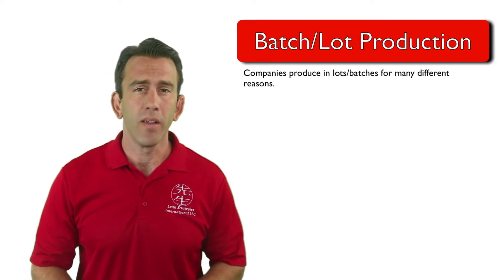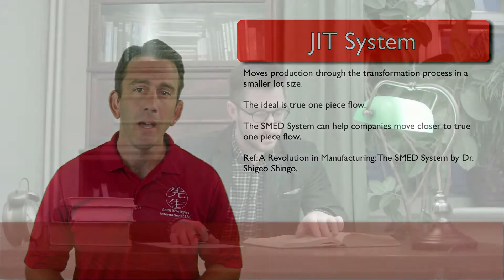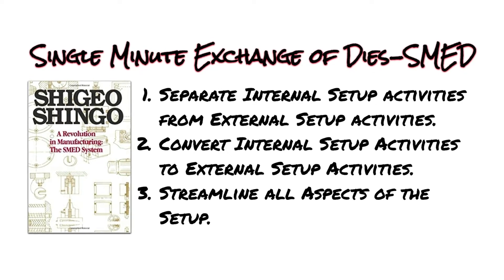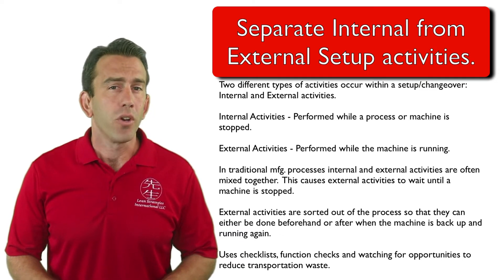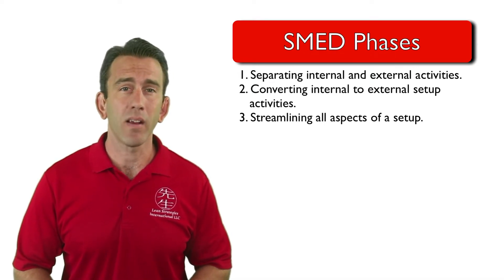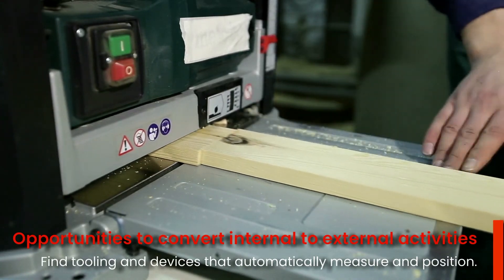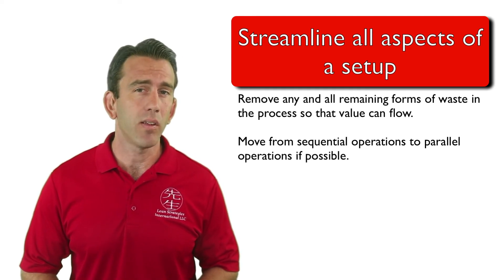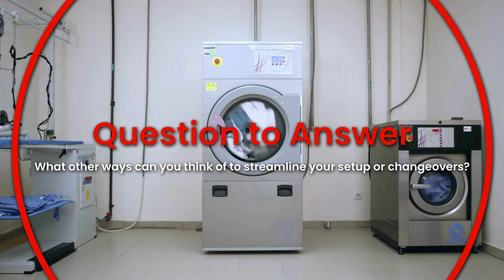Intro to The SMED System as part of Just in Time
In this video you will be introduced to the smed system as part of the Just in Time System that was created by Dr. Shigeo shingo.

For More Course Materials, Ad Free Content, Handouts, Quizzes, Certification and Activities

Get a copy of Shigeo Shingo's Book, A Revolution in manufacturing the smed System